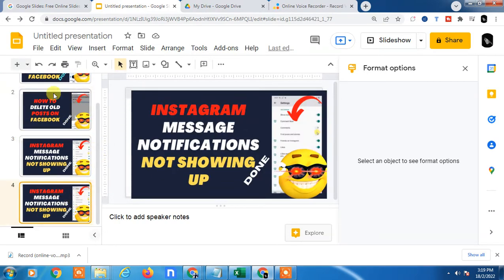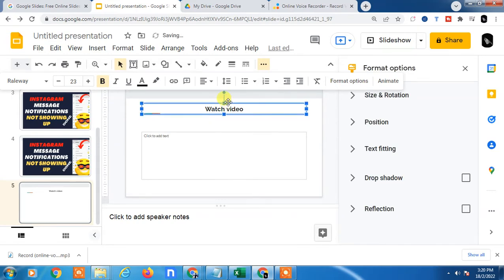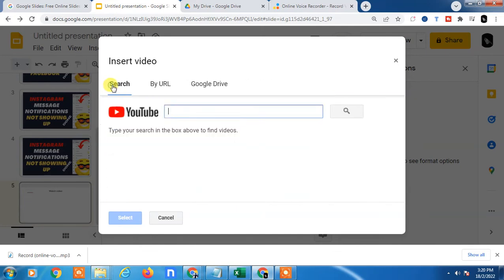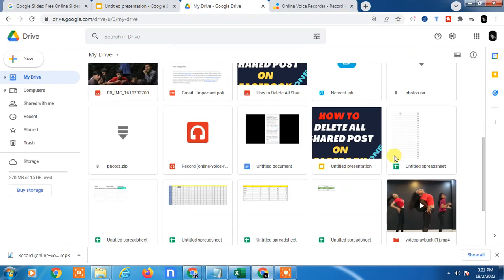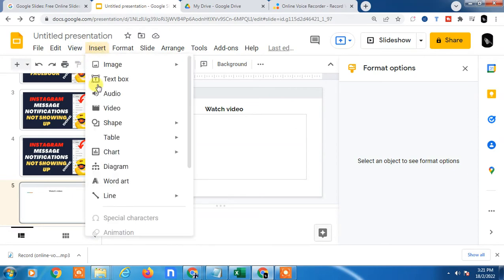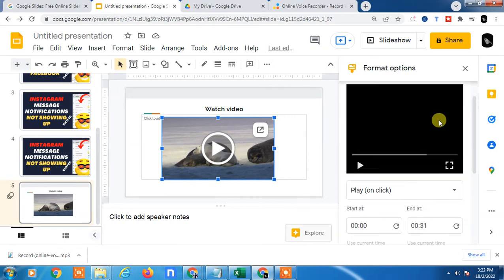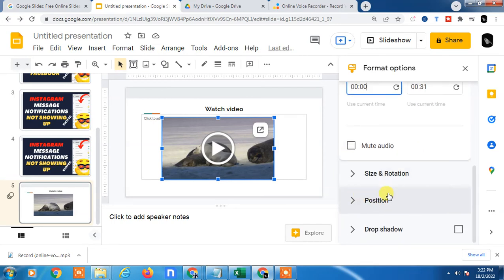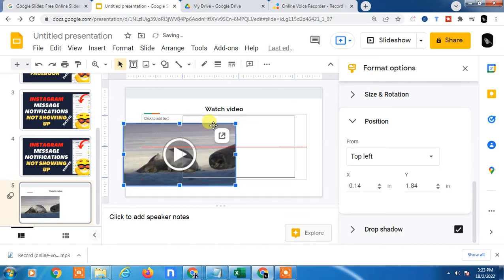How to Add MP4 Video to Google Slides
This video tutorial will learn,how to add mp4 video to google slides | how to add a video to google slides

Topic Covered :
how to put a video on google slides from your pc?
how to add a video to google slides on computer?
how to insert youtube video in google slides?
how to add a video to google slides on chrome?
google slides insert video not working?
how to embed youtube video in google slides on laptop?
how to add a video to google drive?